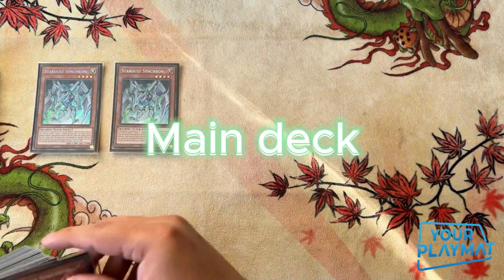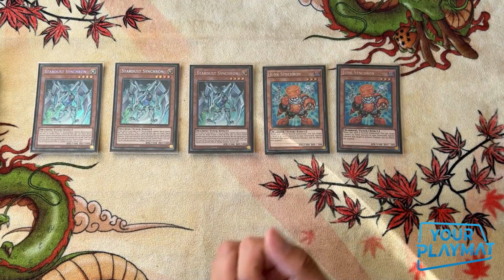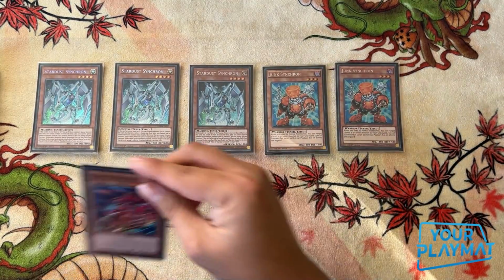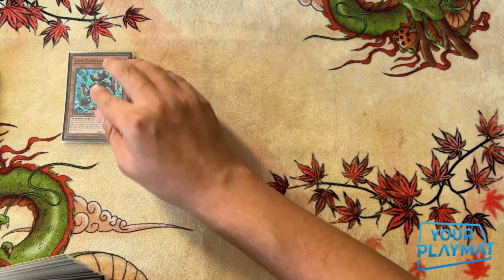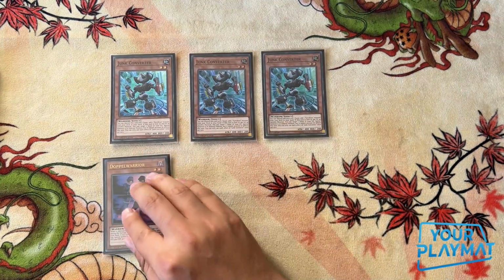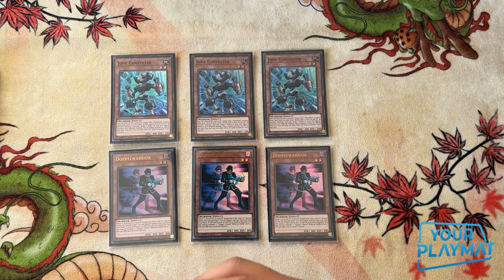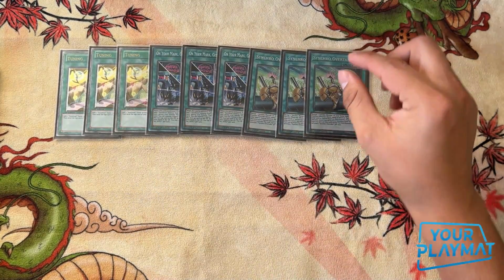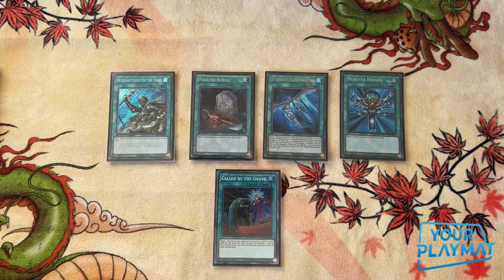Junk Doppel Synchron Deck profile POST DUNE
Your playmat Custom sleeves & Playmats!